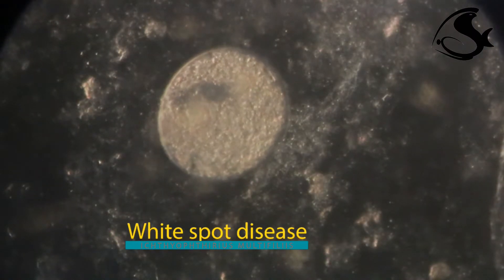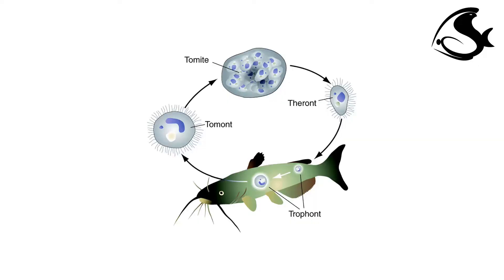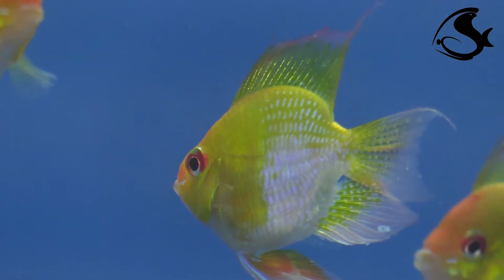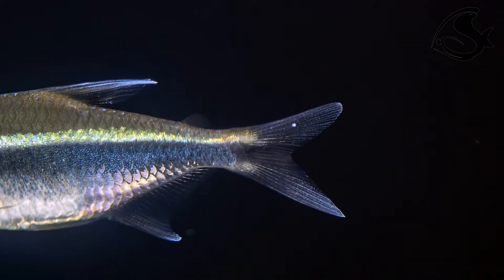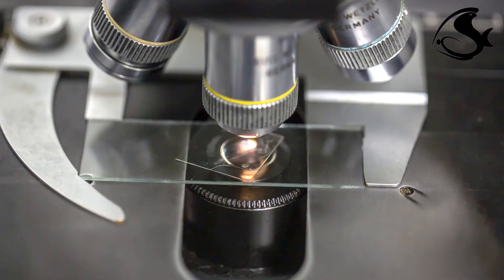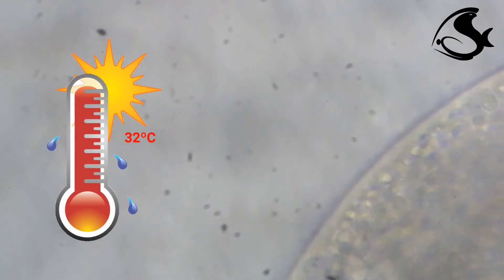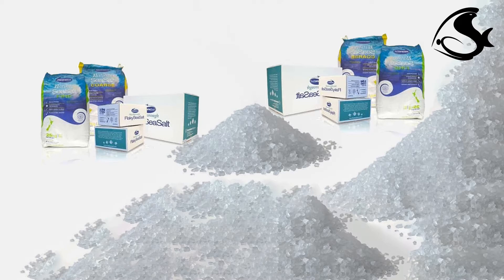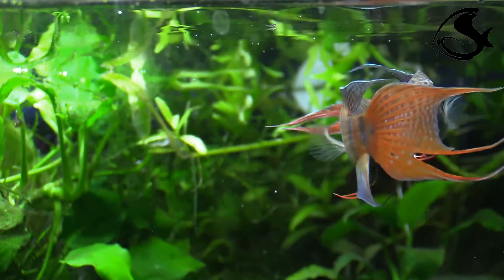White spot disease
Ichthyophthirius multifiliis is a large, ciliated protozoan, commonly  known  as "Whitespot" or "Ich", is one of the most common diseases of freshwater aquarium fish.

A few ciliates are almost always present on the skin and gills of some individual fishes in any given fish tank and may be considered as a neutral parasite. Hosts of neutral parasites may be considered as "carriers".

The life cycle of Whitespot includes an obligate parasitic stage on the fish called a trophont and a free living cyst stage called a tomont. Mature trophonts exit the fish and encyst, forming and causing respiratory stress and osmoregulatory dysfunction.

The life cycle duration of the Whitespot depends on temperature. In general, the lower the water temperature, the slower the life cycle turnover time.

Detection of even a single Whitespot trophont warrants immediate treatment.

A sample of skin mucus can be taken and examined under light microscope. This will reveal the ciliates.

Heavy infections can quickly lead to epizootics in aquaria when fish are held at high densities. Up to 100% mortality may occur.
There are relatively few effective control strategies for the management of Whitespot infections in fish tank.

The most efficient treatment against Whitespot to date is  malachite green that effectively treats both the free-swimming stages (tomonts and theronts) and the feeding/parasitic stage (trophonts) within the fish epidermis and gills. In advanced cases, formalin  malachite green may be preferable because these two agents are synergistic.

Quinine and toltrazuril were found to disrupt the trophont development. Toltrazuril administered in bath treatments significantly reduce the number of trophonts in the tissue on infected fish  but is not able to kill the theront stage. No other chemical treatments have been identified as effective against the trophont stage of Whitespot.

An inexpensive mixture of the therapeutic agents malachite green, methylene blue and formalin, known as FMC, is one of the most widespread methods to control Whitespot.

Increasing the water temperature to 32°C for a period of five days has proven to be effective in eliminating Whitespot infections  but many fish cannot tolerate such high temperature.

Whitespot  could not tolerate over 0.1% salinity and thus salt can be used both as a cure and as a preventative.  Most fish tolerate low salt levels.

Transferring fish to a new aquarium daily for 7 days will cure fish by preventing reinfection.

Copper has a very low therapeutic index and its toxicity to both fish host and  Whitespot known to vary widely with water alkalinity and hardness.

A single treatment is not sufficient for this disease. Repeating the selected treatment will disrupt the life cycle and control the outbreak. Daily cleaning of the tank is also beneficial, as the encysted forms are physically removed from the environment.

After the course of treatment is fully completed change the water in the fish tank to remove chemicals which improves the quality of living for the fish in the fish tank.